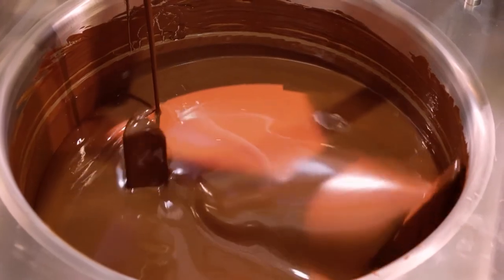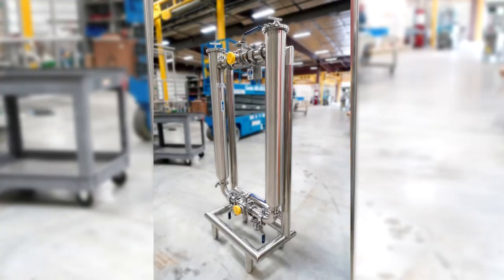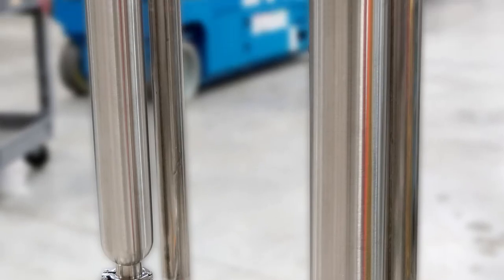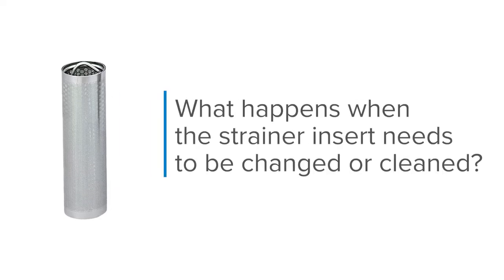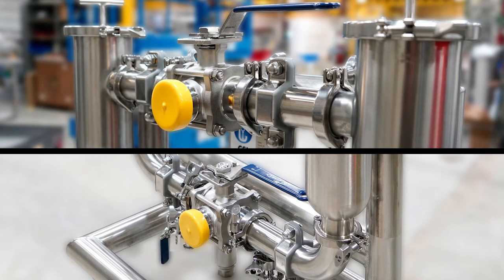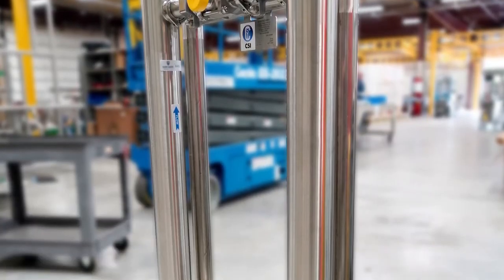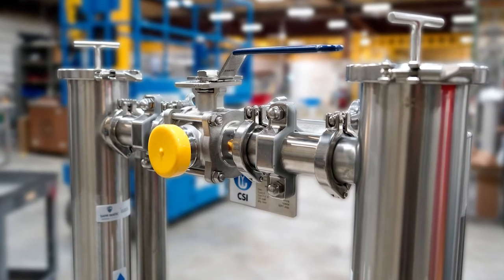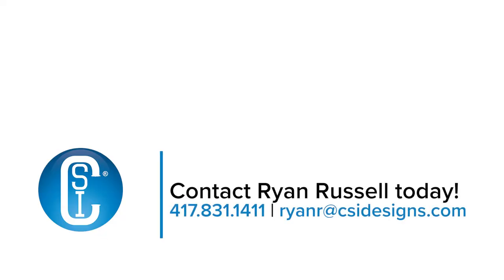Product Highlight: Custom Filter Stand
Need a way to filter ingredients, but don't want to stop production when you need to clean the strainer? Give this dual filter stand a try!

By simply turning the handles of the ball valves, this food processor can divert flow from one side of the stand to the other. This allows the processor to replace or clean the strainer insert without ever having to stop production.